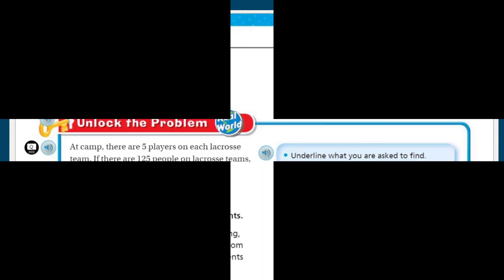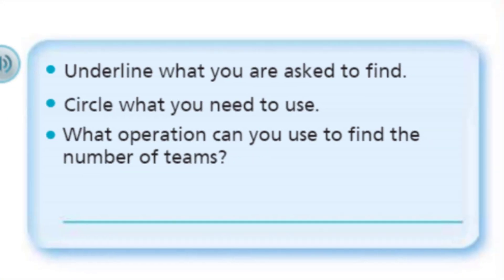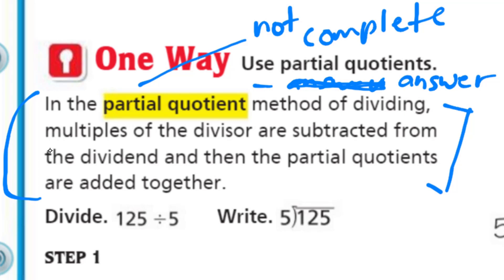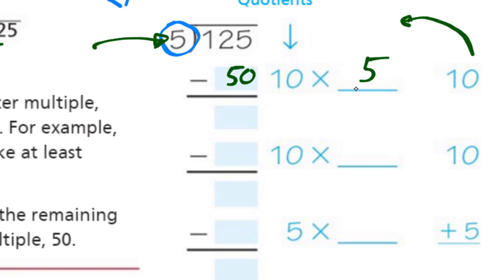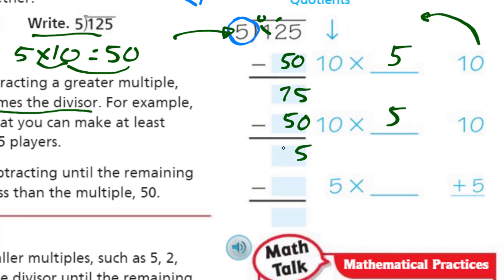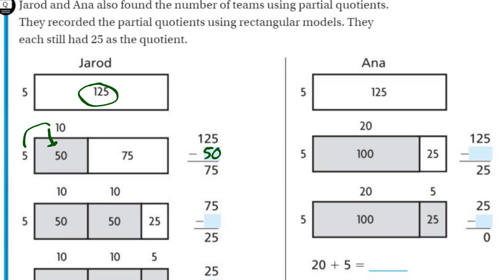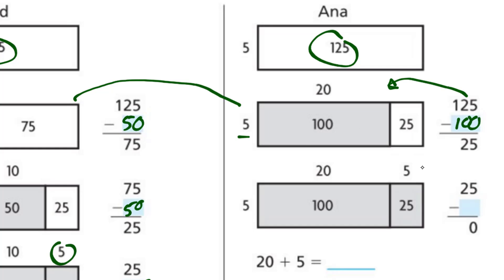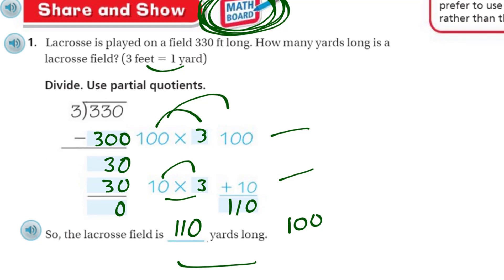Go Math 4th Grade Lesson 4.8 Divide using Partial Quotients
This 4th Grade Go Math video extends the understanding of the previous video of measurement division, or repeated subtraction division. I explain how getting partial quotients demonstrates the core concept of division.